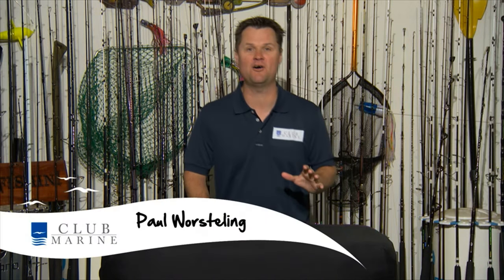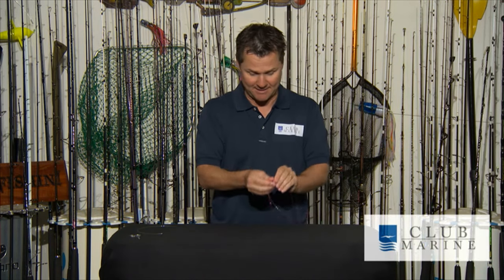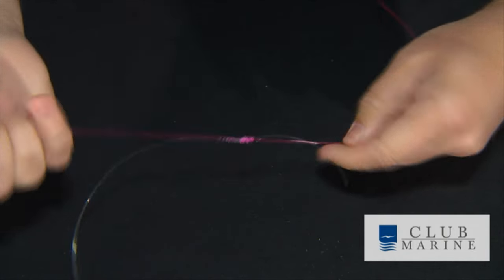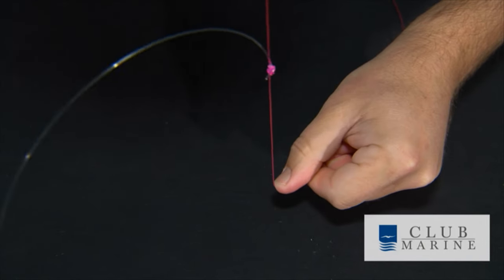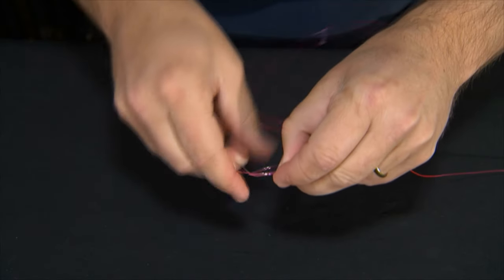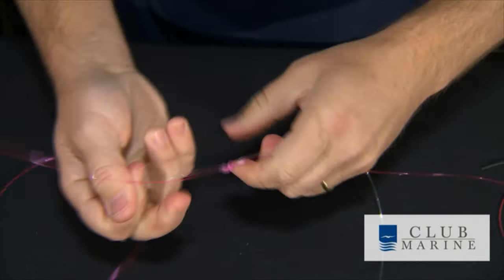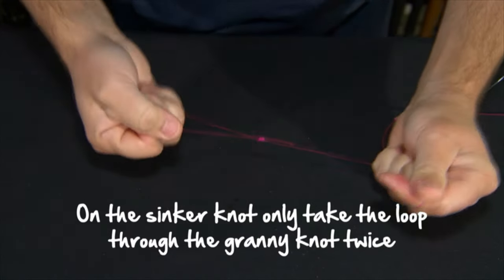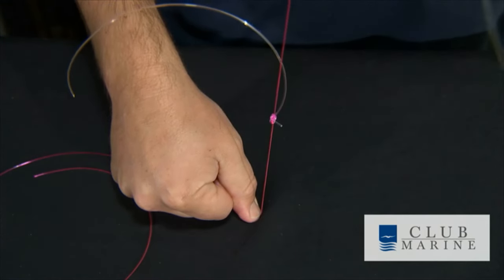How to tie a paternoster rig with Paul Worsteling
Paul Worsteling show how to tie one of the most versatile fishing rigs ever invented: the paternoster rig. It's perfect for all types of fishing, from the surf to boat fishing.